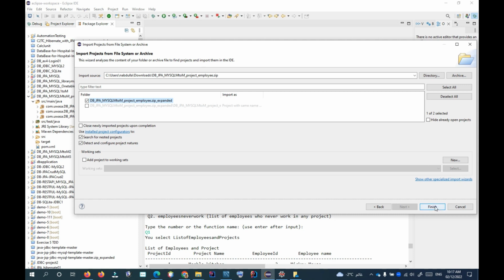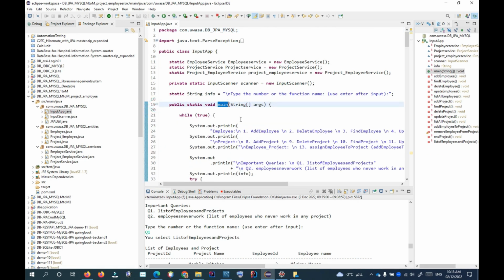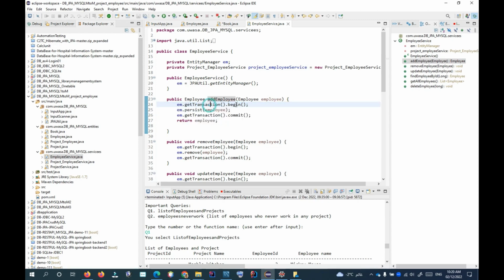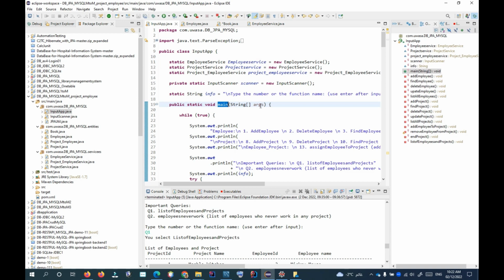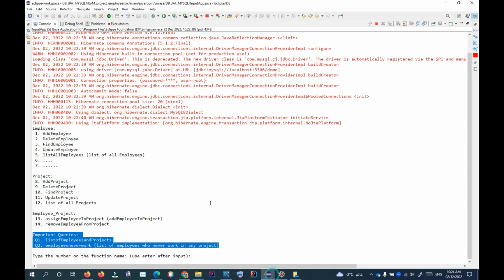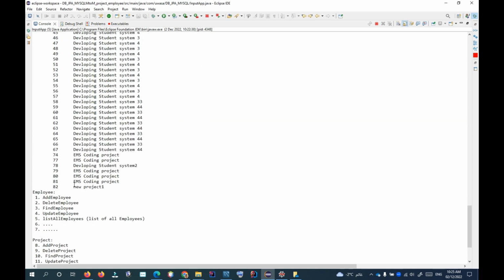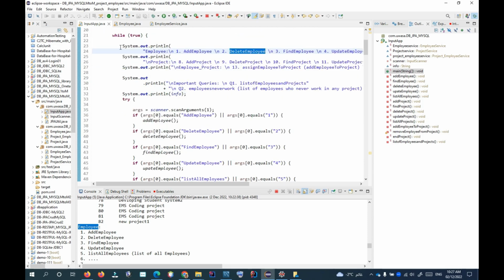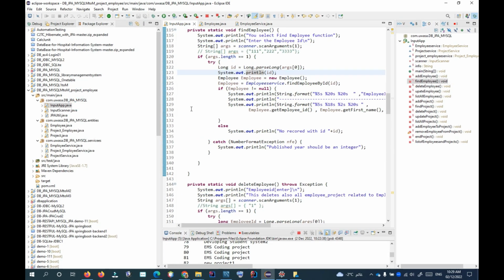Project 02 how to user the project template